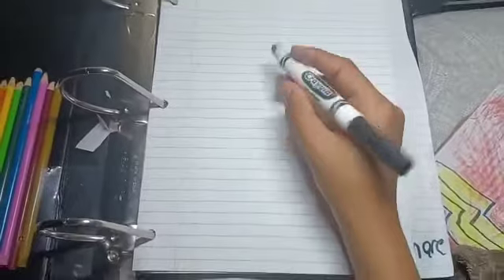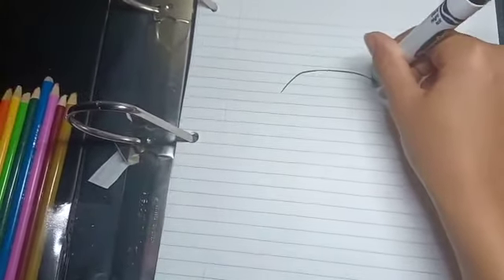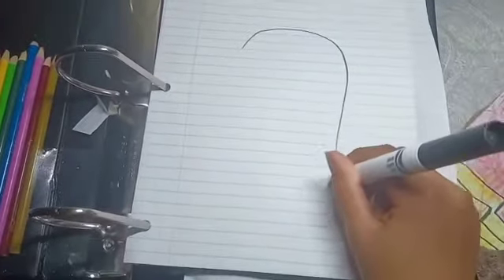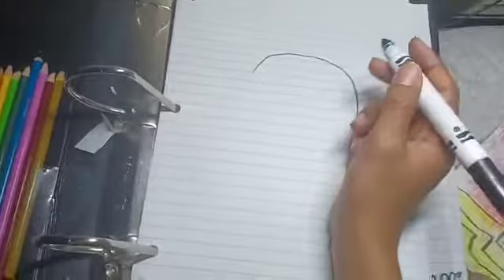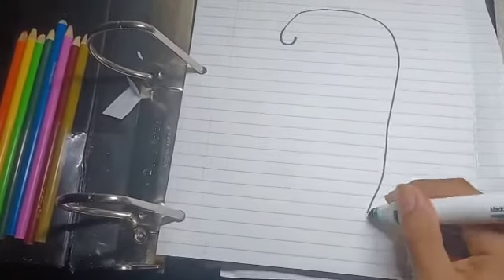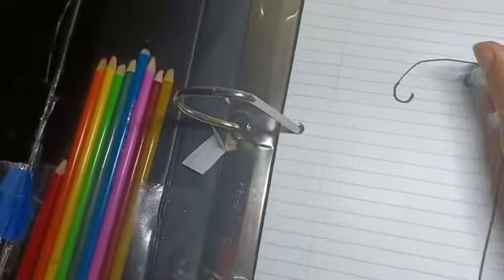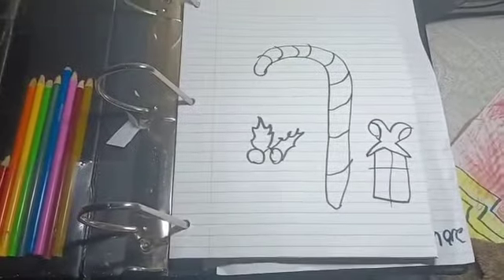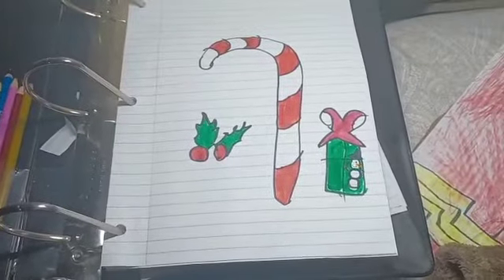How to draw a candy cane